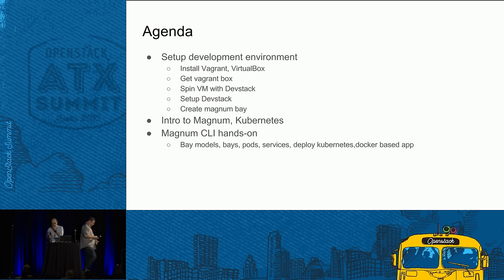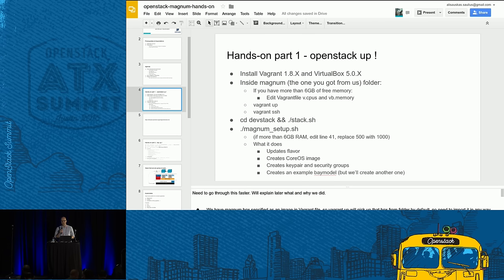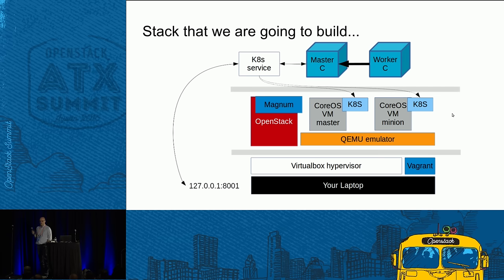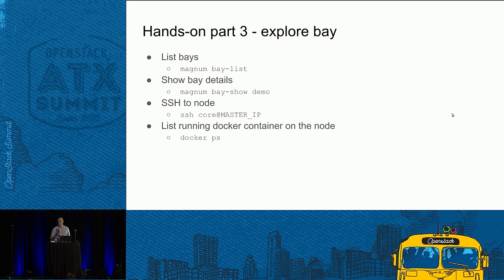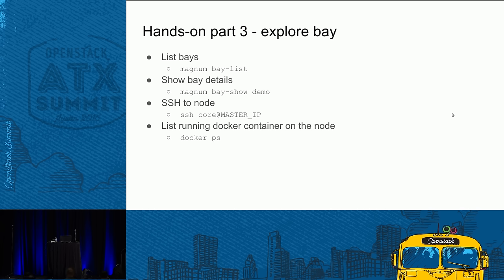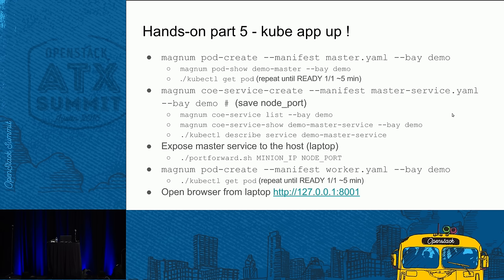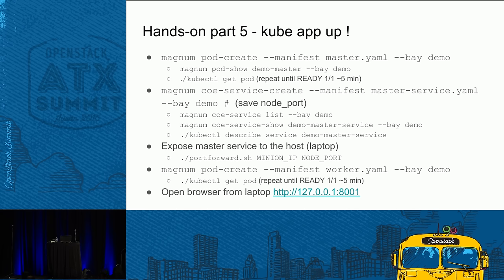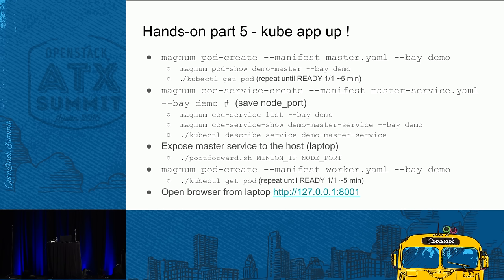Intro to OpenStack Magnum with Kubernetes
RSVP required. Curious about OpenStack Magnum? This will be a place to learn the basics and get to run some Docker based apps. No prior knowledge of using Magnum, Docker, or Kubernetes is required, however it would be great if you would know some basics of what containers are and know how to use shell. In this session you will learn how to configure OpenStack Magnum, how to manage VM clusters (Bays) which can host containers (Docker for now), and how to connect to container orchestration tools (